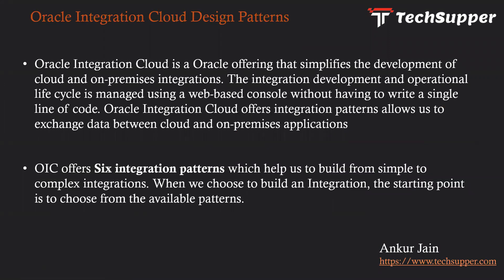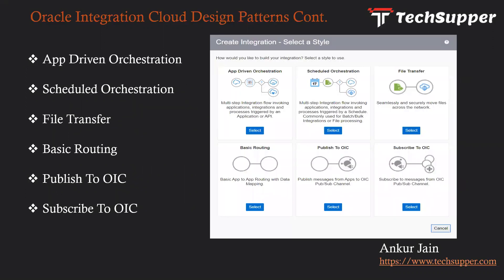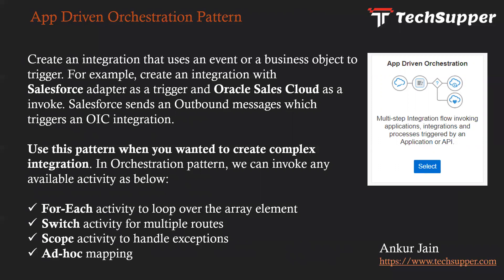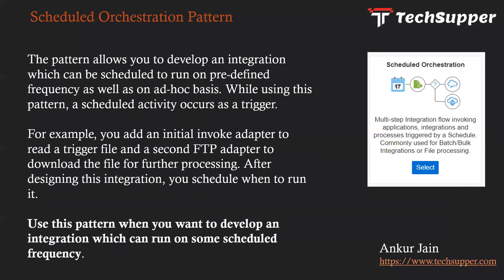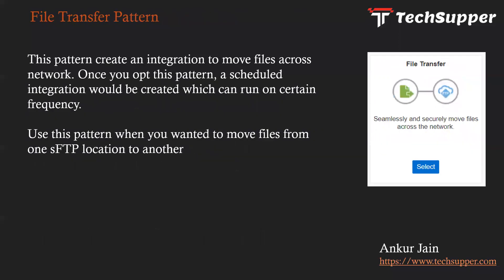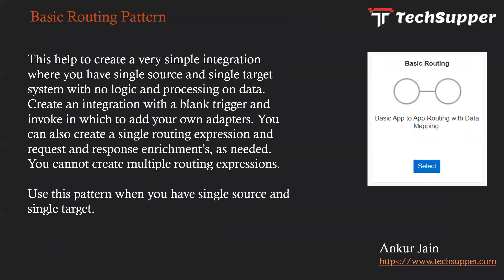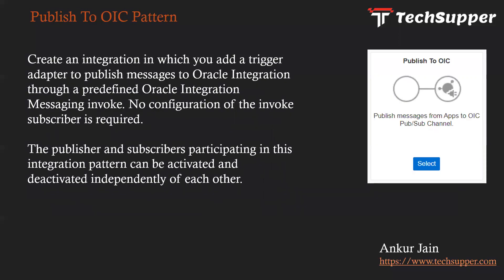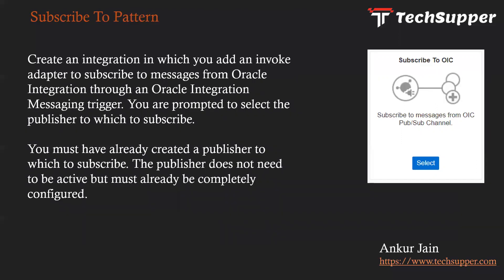Oracle Integration Cloud Pattern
This video will describe available design patterns offered by Oracle Integration Cloud.